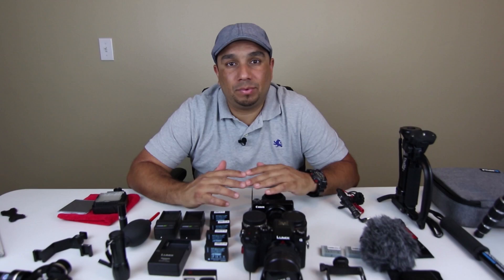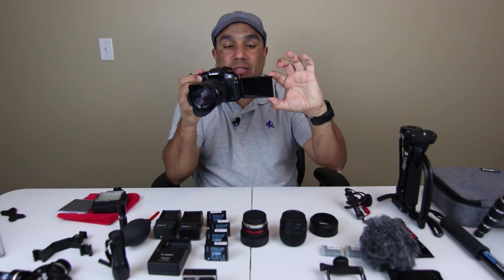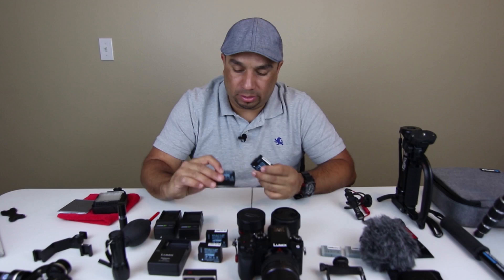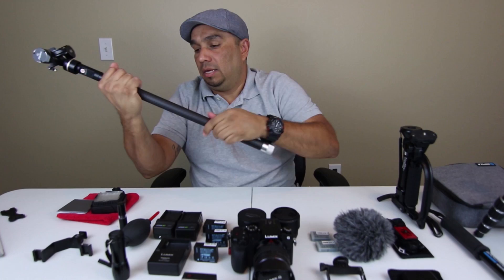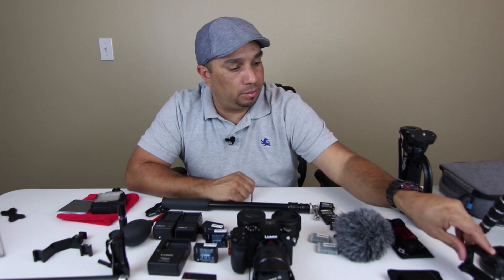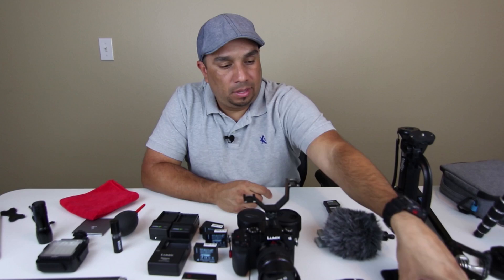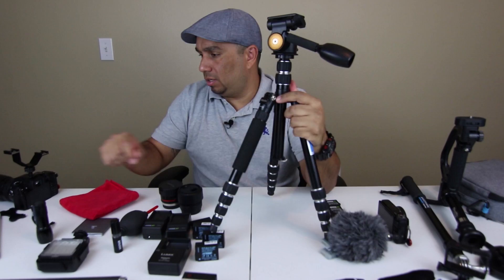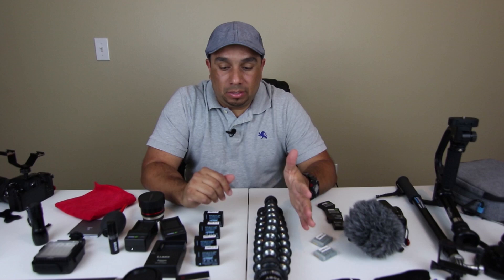My Travel Camera Gear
Hello world,

This is video is about the camera gear I take on my trips 99% of the time. It may seem like a lot, but  honestly it is worth it. I normally don't carry all of this when I am out and about at my destination, but as I mentioned in the video it's good to have at the hotel/AirBnB for different situations and things you may want to film.

What do you guys think, is this too much? Let me know what camera equipment you guys usually travel with.

Equipment in this video:

CAMERAS:

• Canon Powershot G7X

• Panasonic LUMIX G7

• Panasonic H-H025K LUMIX G 25mm/F1.7 Lens

• Panasonic X Series H-HS12035 Lumix G 12-35mm F2.8 ASPH lens

• Rokinon FE75MFT-B 7.5mm F3.5 UMC Fisheye Lens

• GoPro Hero 4 Silver

• GoPole Venturecase - Weather Resistant Soft Case

• Feiyu Tech G4 3-Axis Handheld Gimbal

• FY Ultra 2 Piece Reach Carbon Fiber Extention Pole

• SANDMARC® Pole - Metal Edition

• RØDE VideoMicro

• Varizoom StealthyGo

• Joby GP8-BHEN GorillaPod Focus with Ballhead X bundle

• Dolica TX570DS Ultra Compact Tripod with Built-In Monopod

• GkGk® G06 Tripod Ballhead 360°Single Handle Hydraulic Damping Three-Dimensional Aluminum Ball Head

• NanGuang (Neewer) CN-LUX360 5600K Ultra-Bright 36 Dimmable LED -Soft Diffuser - Magenta Filter - Orange Filter

• Neewer 1/4" V shape Dual Mount Cold Shoe Flash Bracket

• Peak Design CapturePRO Camera Clip

• Lowepro Photo Hatchback 16L AW Backpack

• Anker PowerCore 20100 - Ultra High Capacity Power Bank